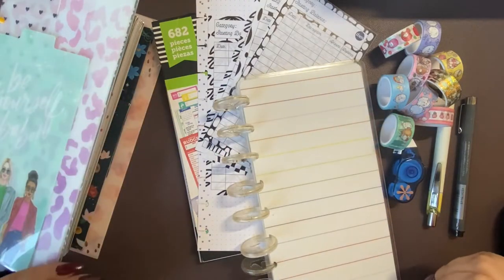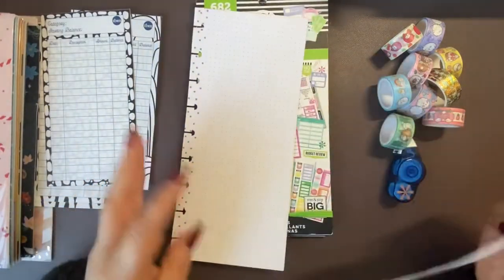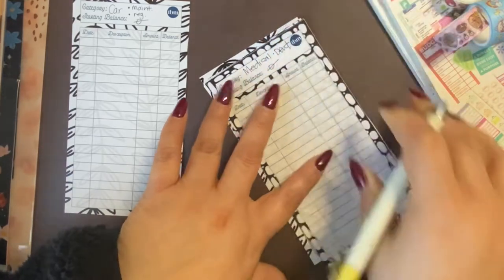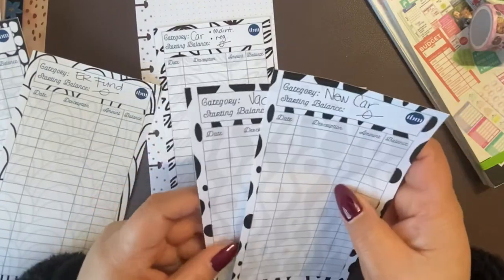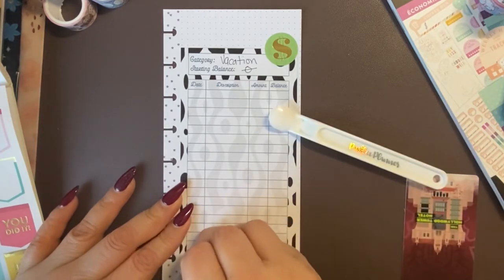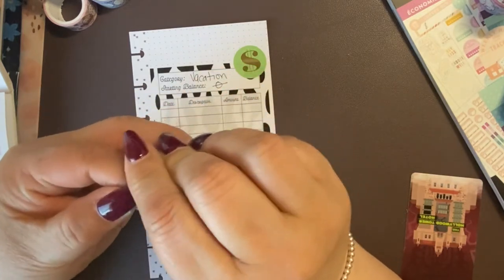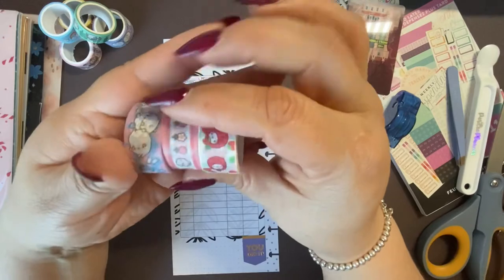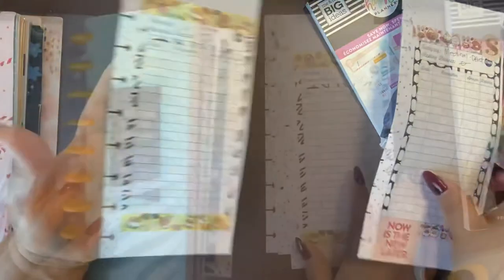💵 Setting Up Cash Envelopes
Hi Friends,

I am a brand rep for @planwithmichelle!